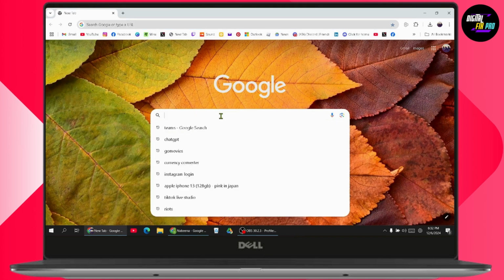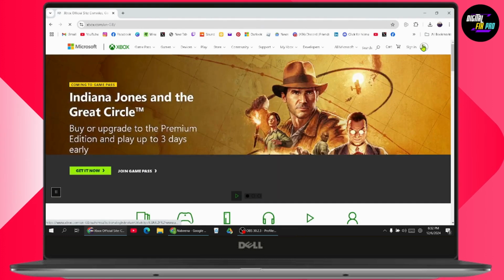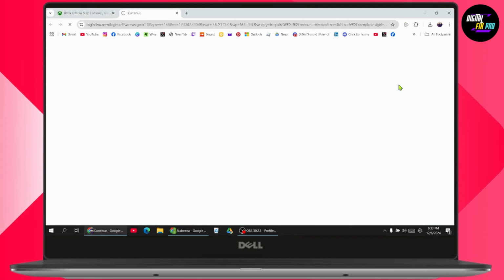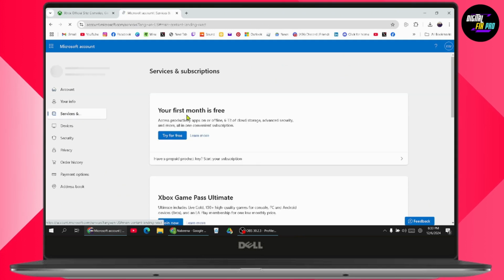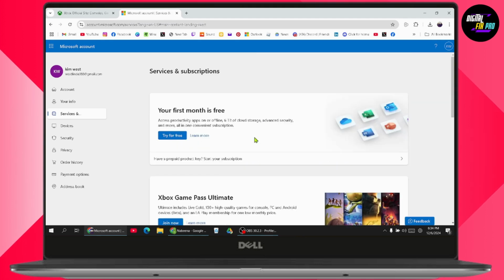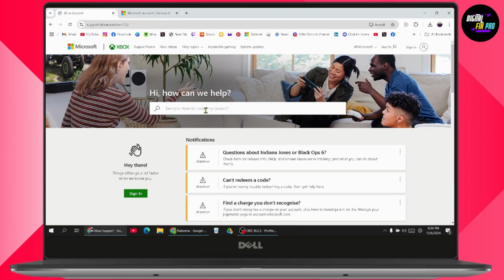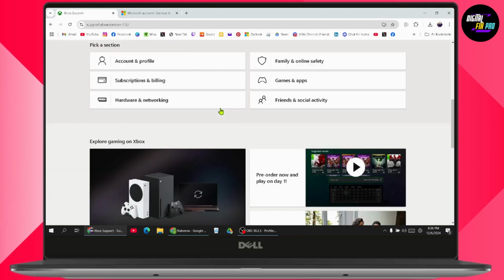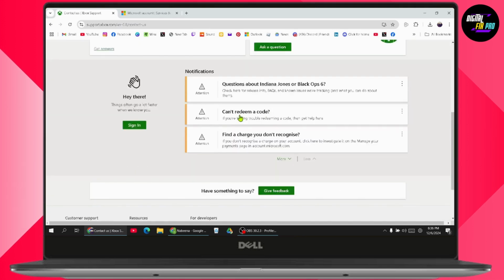How To Fix Fortnite Crew Payment Issue Xbox 2024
How To Fix Fortnite Crew Payment Issue Xbox
solve fortnite crew payment issue xbox
fix fortnite crew payment issue xbox
how to solve fortnite crew payment issue xbox
fortnite crew payment issue xbox how to fix

Struggling with Fortnite Crew payment issues on your Xbox? This step-by-step guide will help you resolve the problem, whether it's managing subscriptions, making manual payments, or contacting customer support. Follow these instructions to get back to enjoying Fortnite Crew without any hassle!

0:00 - Introduction
0:10 - Signing in to Your Xbox Account on the Xbox Website
0:32 - Accessing Subscriptions and Services
0:55 - Managing Your Xbox Subscription
1:18 - Making a Manual Payment to Resolve the Issue
1:45 - Setting Up Automatic Payments for Future Billing
2:00 - Contacting Xbox Customer Support for Additional Help
2:25 - Conclusion